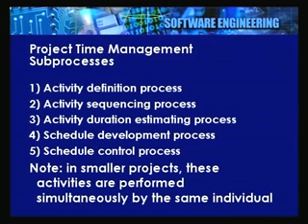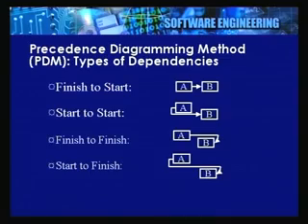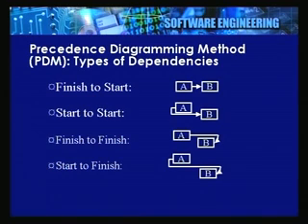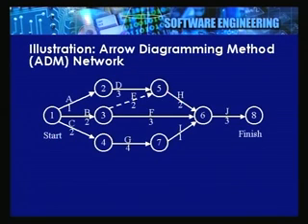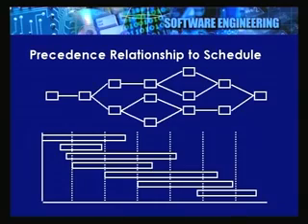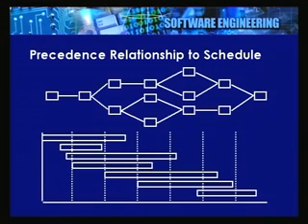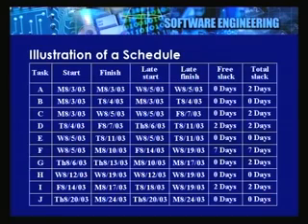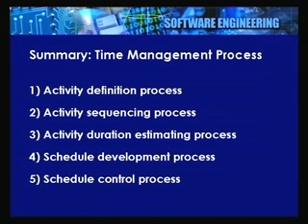Lecture - 31 Project Time Management